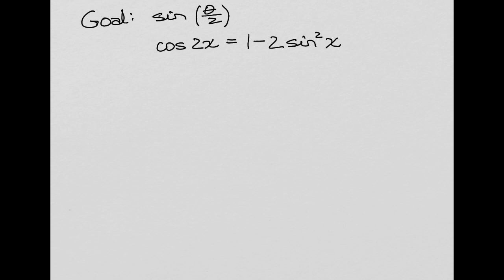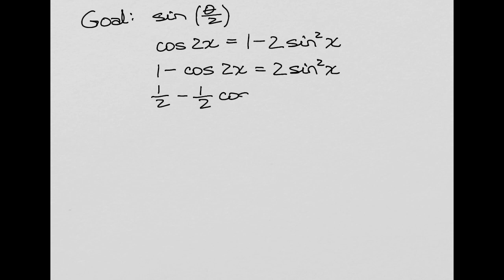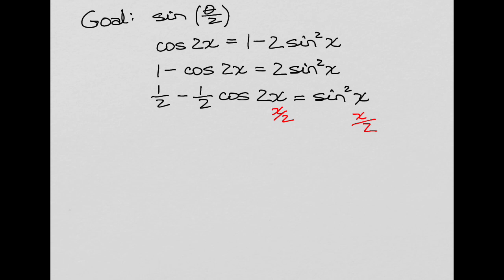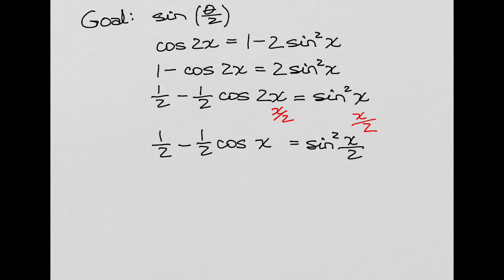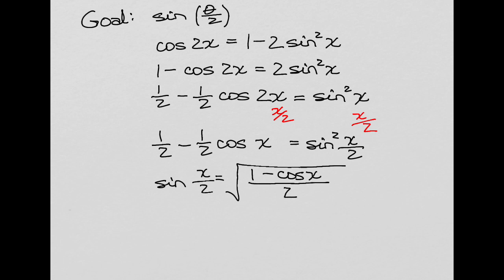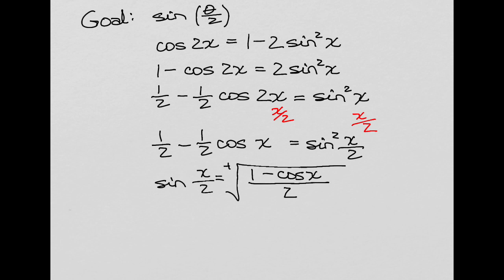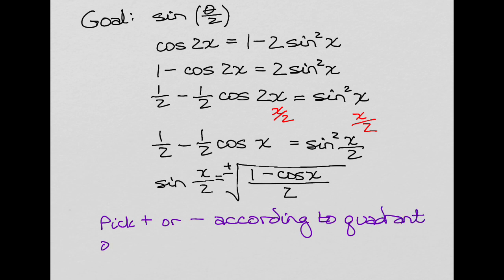ICYI: Half angle identities